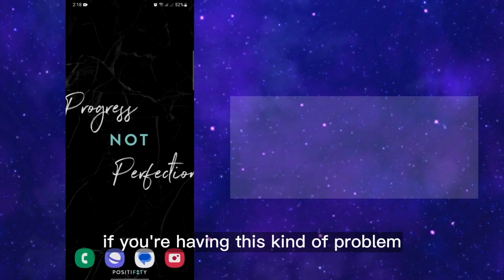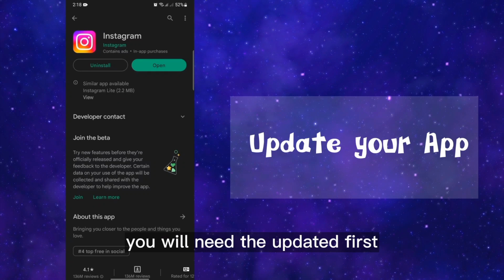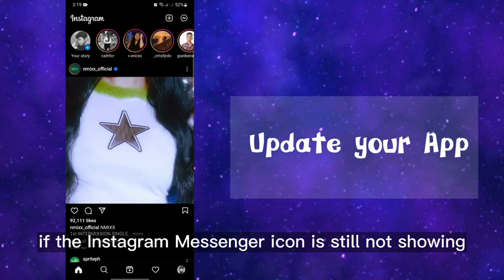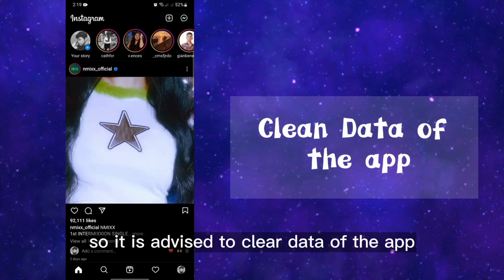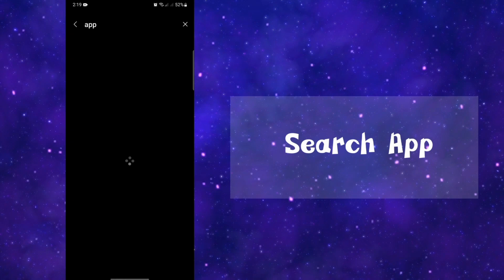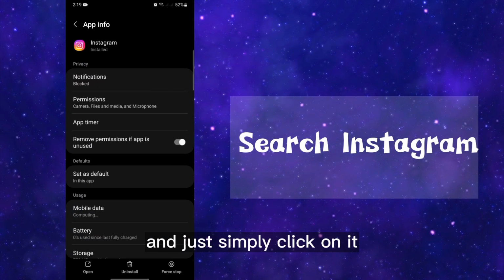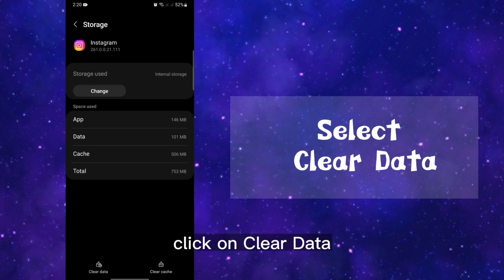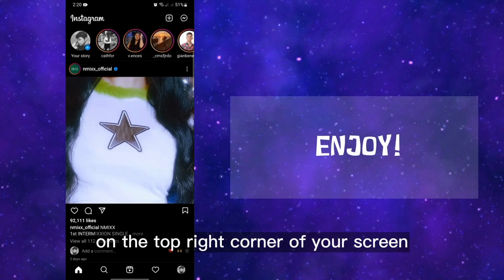How to Fix Instagram Messenger Update Not Showing/Working | Instagram Messenger icon Not Showing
If you're facing problems with the Instagram Messenger icon not showing up, we've got you covered. Say goodbye to the frustration and hello to a seamless messaging experience on Instagram. Let's get your Messenger back on track!